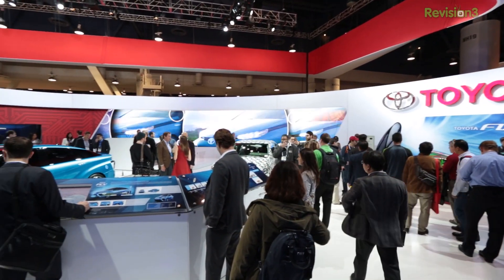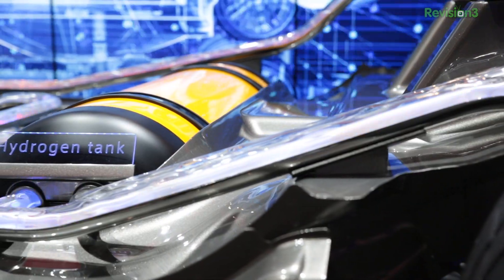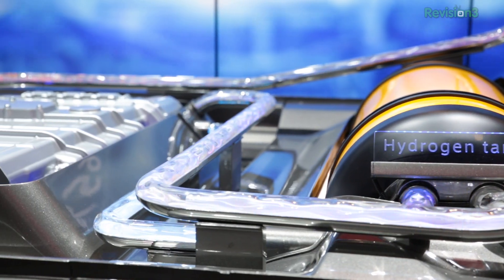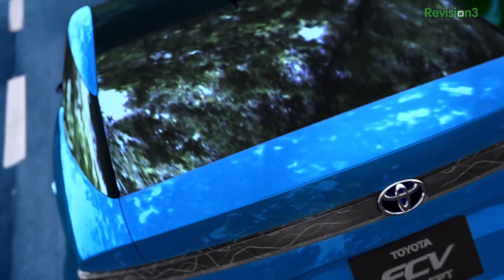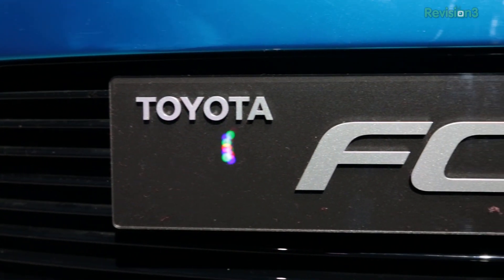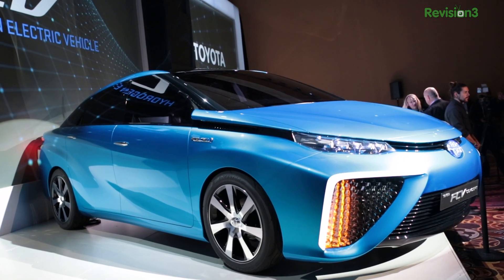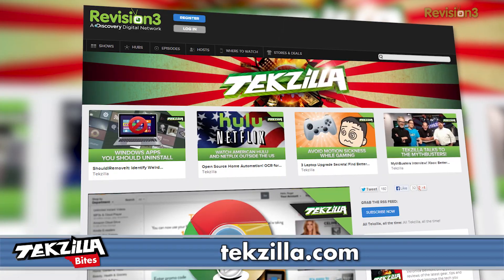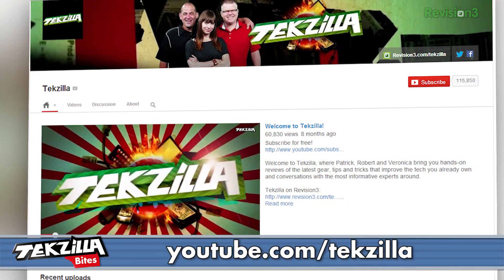Toyota's Fuel Cell Tech with Jonathan Strickland! - CES 2014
Patrick took a moment during CES 2014 to talk to Fw:Thinking's Jonathan Strickland about fuel cell vehicles, hydrogen tanks, zero-emission vehicles and more!

Watch our CES 2014 coverage in one spot!